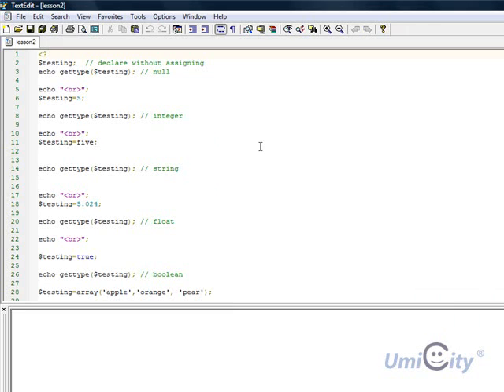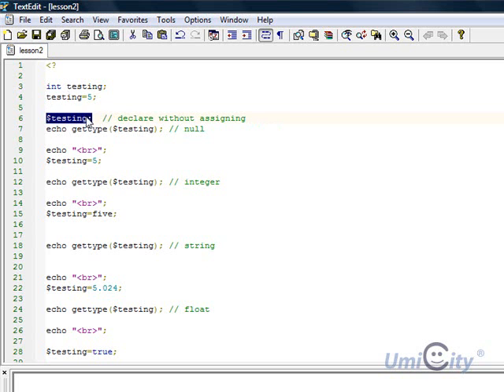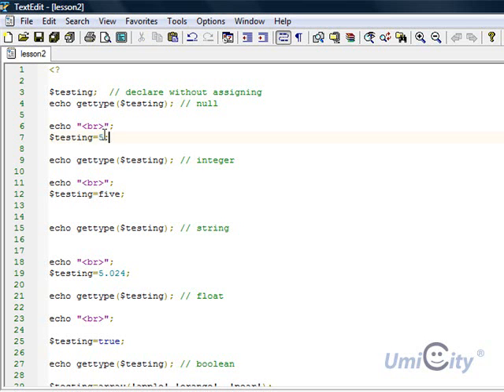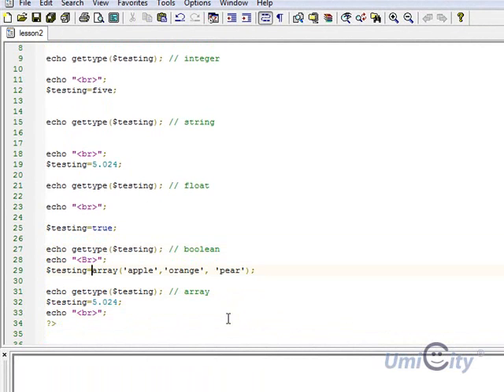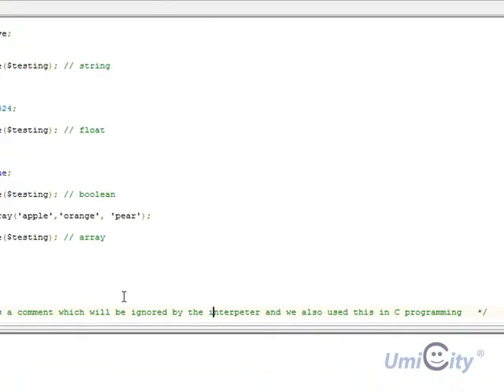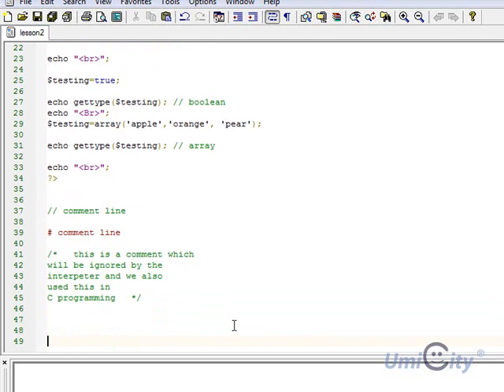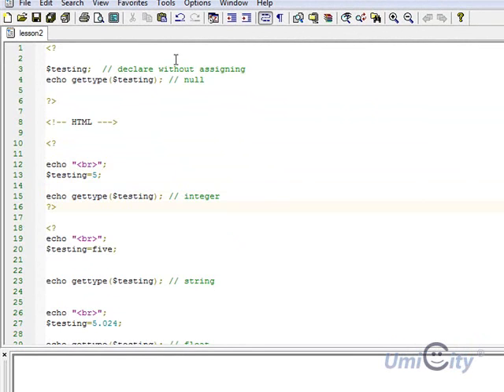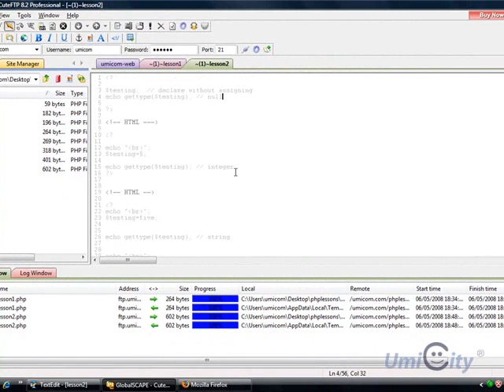Learning PHP Programming Lesson 3: Variables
We are still in the foundation of PHP learning about Variables